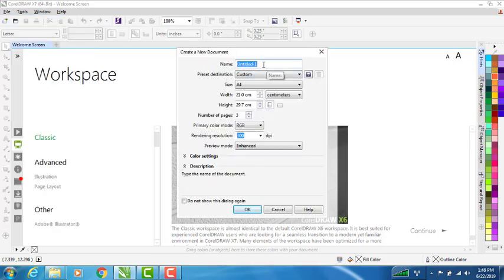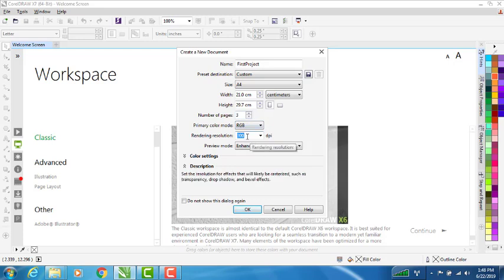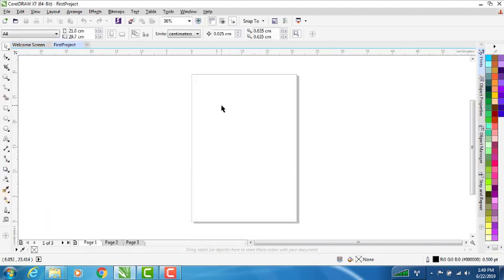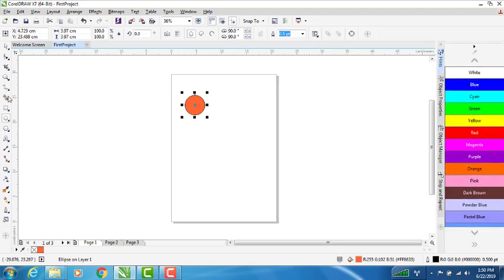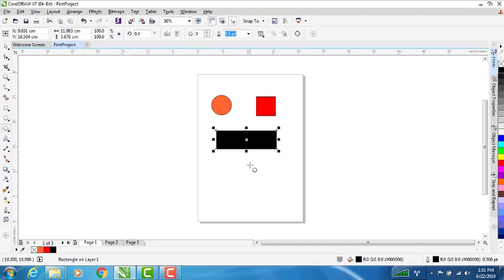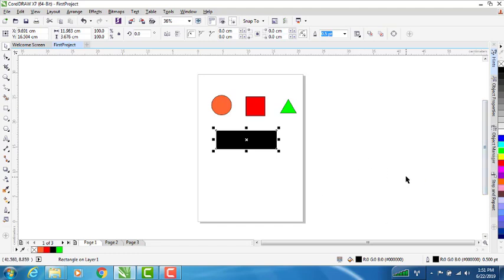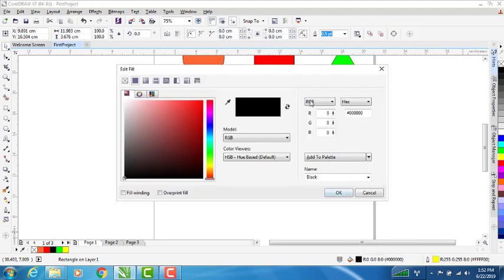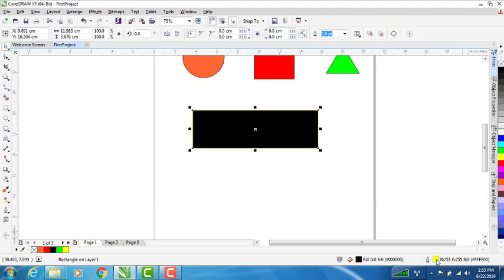CorelDraw - Video 2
This Videos explains Default Colour  Palette, Document Colour Palette,  Colour Palette customization.